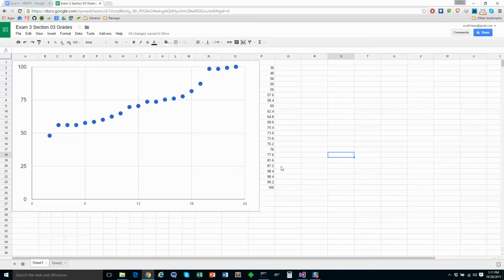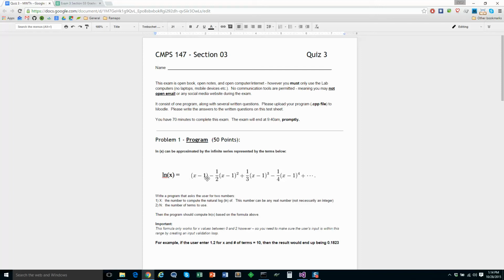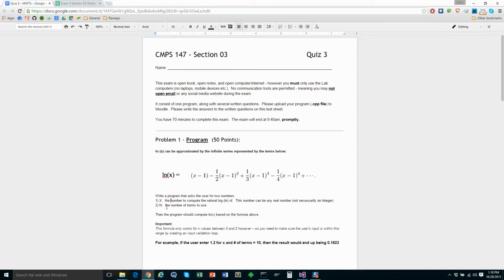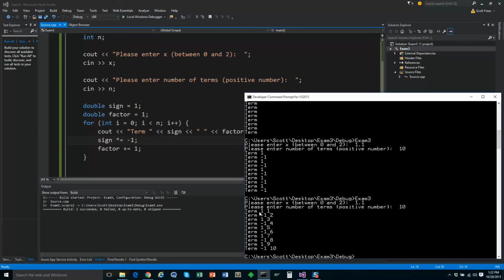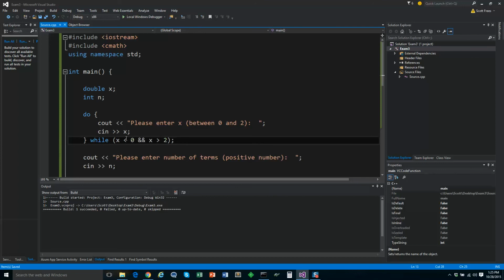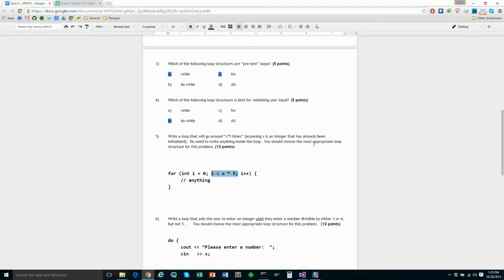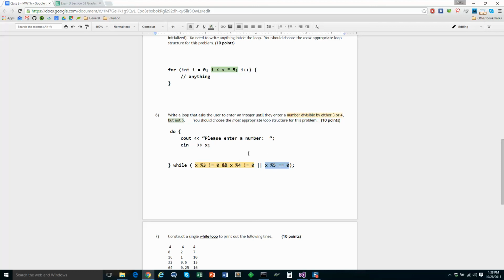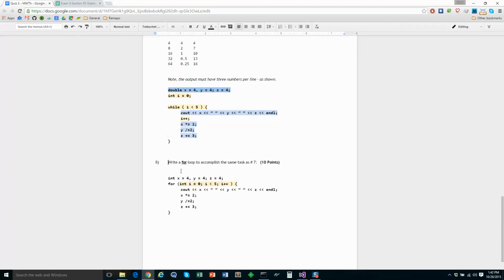CMPS147 03 Exam3